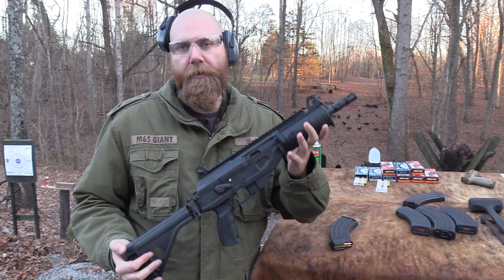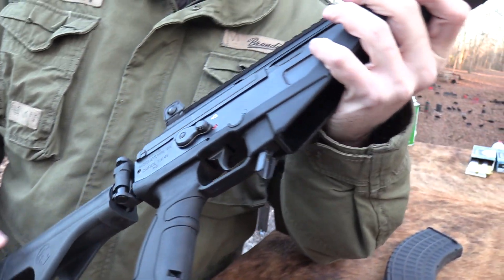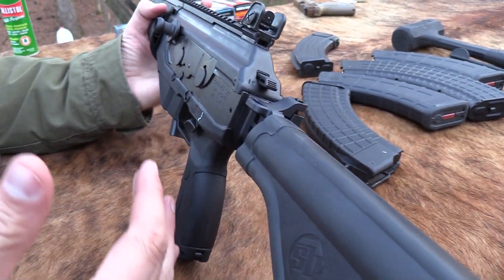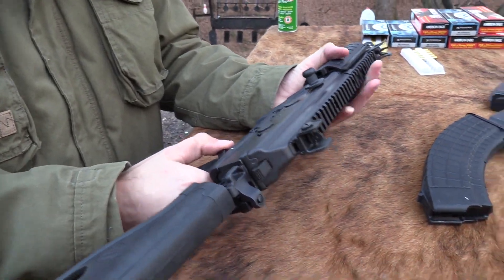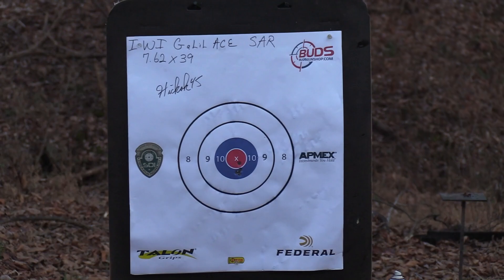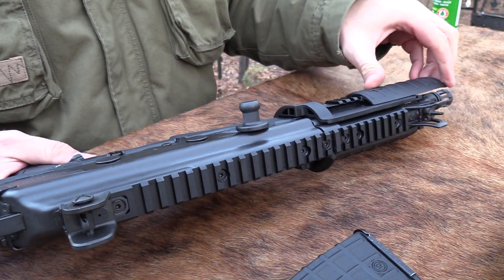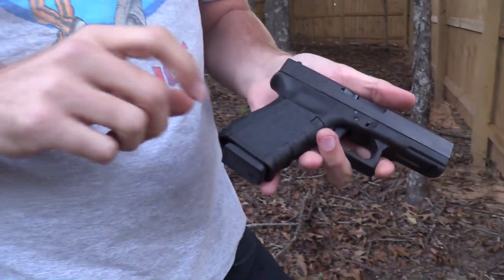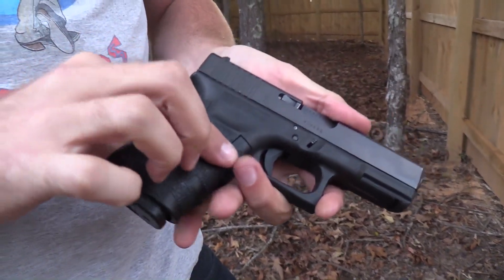IWI Galil Ace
Shooting and discussing the IWI Galil Ace!